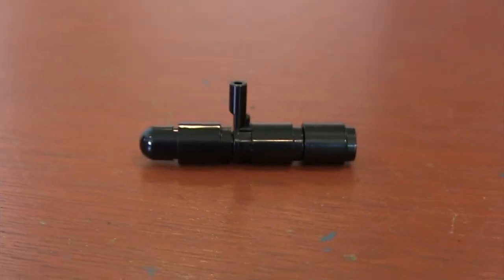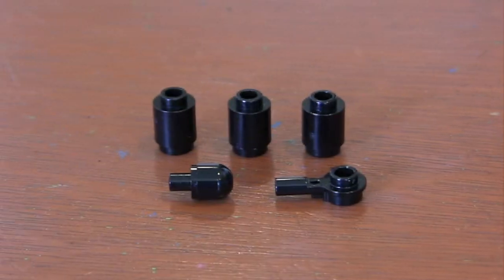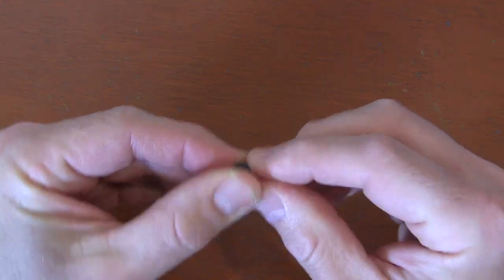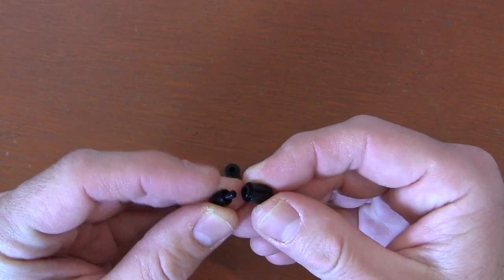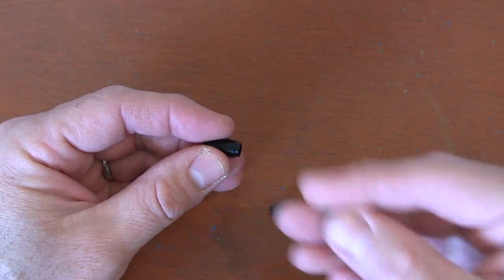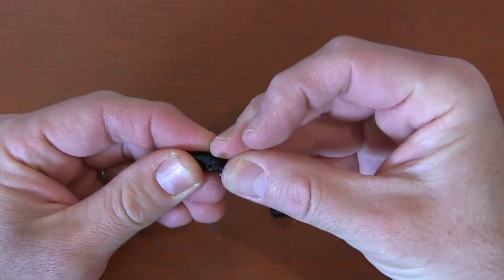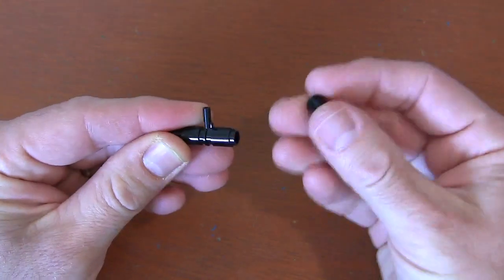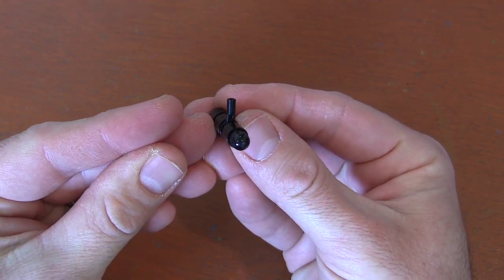How To Build A Mini LEGO Military Submarine 5 Pieces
Instructions to build a LEGO Mini Navy Sub. A great tutorial for LEGO War History fans who want to build a LEGO naval fleet.
Pieces Below
1X1 Round Brick Open Stud (3062b) - Black - 3
1L Bar with 1X1 Round Plate (32828) - Black - 1
Bar with Light Cover (58176) - Black - 1